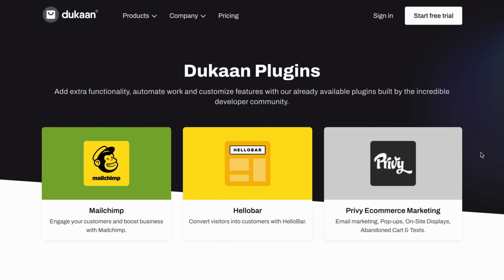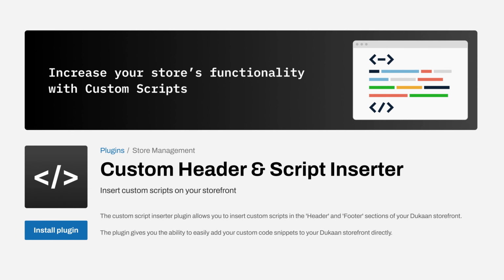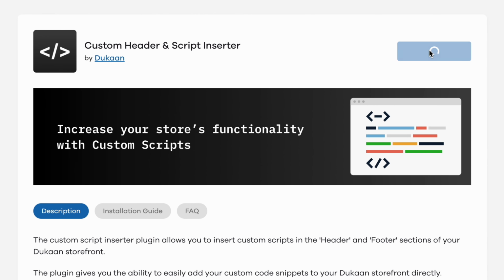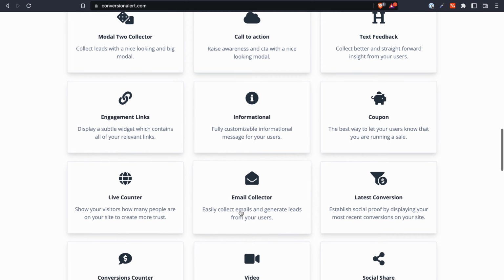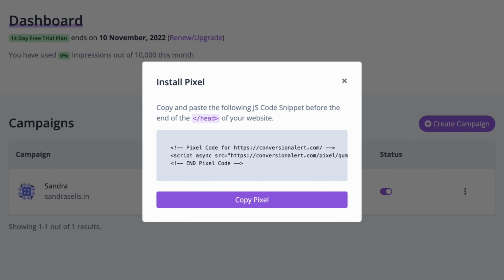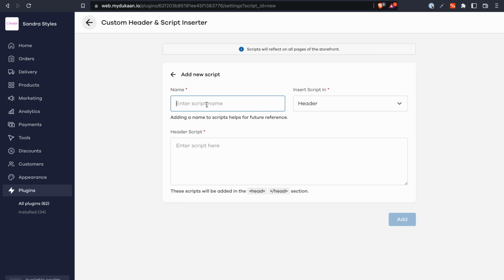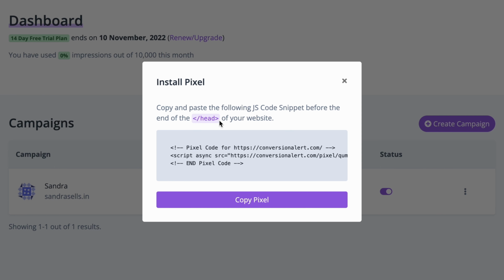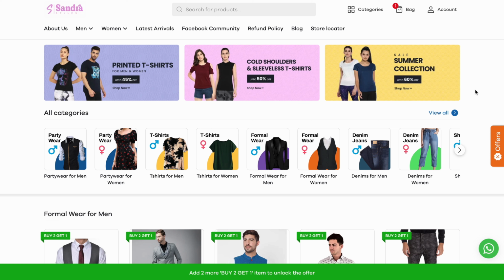How to Add Custom Scripts to Dukaan Store | Custom Header & Footer Script Inserter Plugin Tutorial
Dukaan’s powerful 50+ plugins library is powered by strong native Javascript integrations, that’s ready to be used right out of the box.

But for some reason, if you can’t find a plugin you want in our plugins library, don’t be disheartened anymore.

You can now easily add as many custom scripts as you want to extend the functionality of your store and supercharge your eCommerce experience.

Start using our Custom Scripts plugin today and extend the functionality of your eCommerce platform to new dimensions.

Happy selling!

It’s the simplest and fastest way to take your online business to next level. 🚀